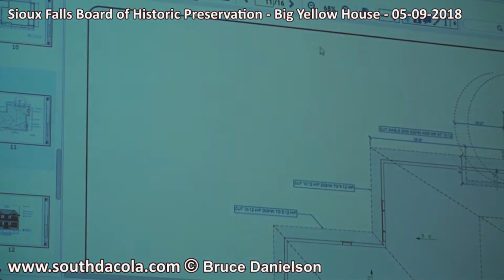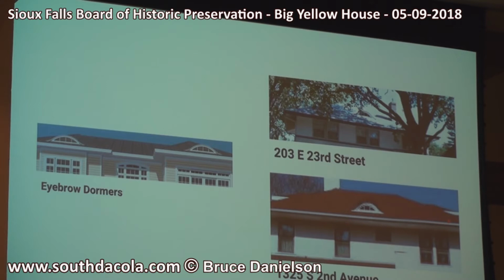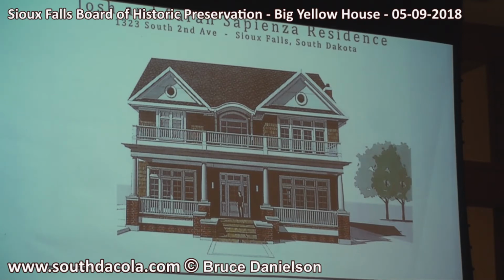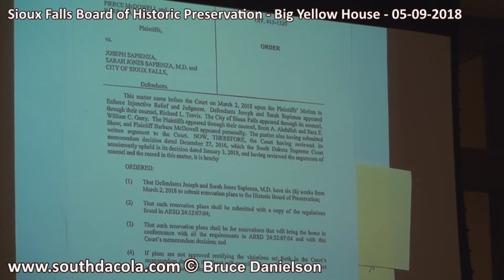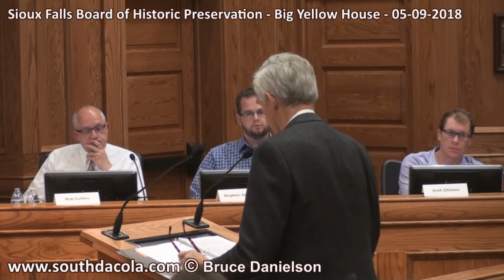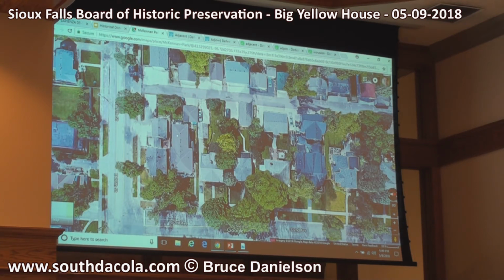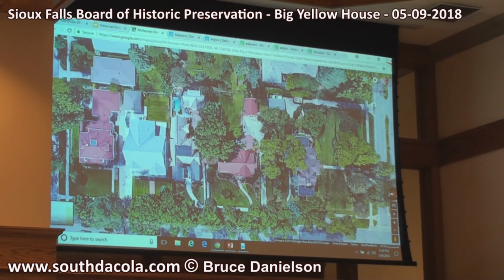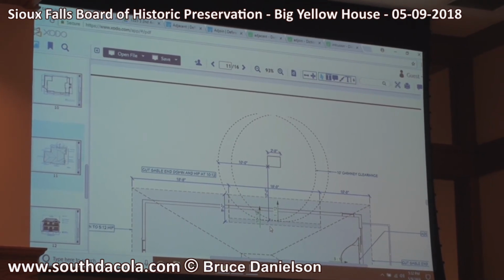2018-05-09 Sioux Falls Board of Historic Preservation - Big Yellow House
Bye Bye to the Big Yellow McKennan Park House? We'll see soon. With this meeting of the Sioux Falls Board of Historic Preservation's May 9, 2018 decision to reject the modifications presented, the 2nd Circuit Court now has to weigh in with a condemnation process schedule.